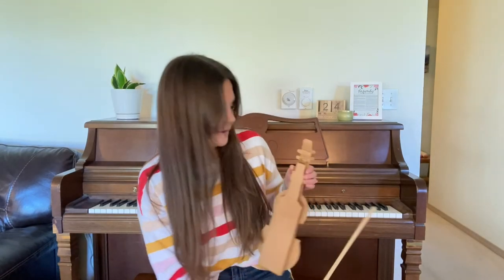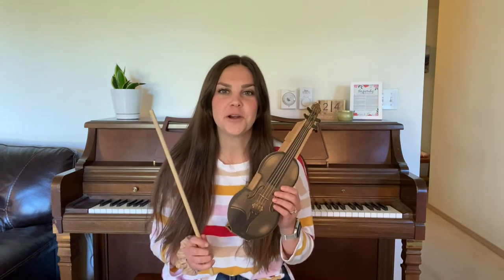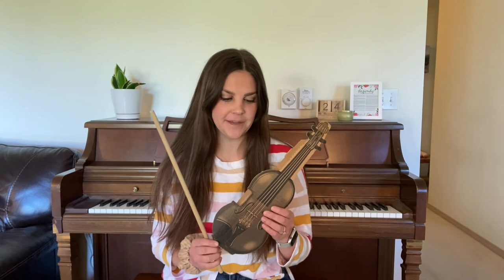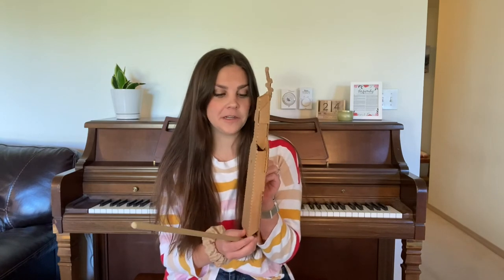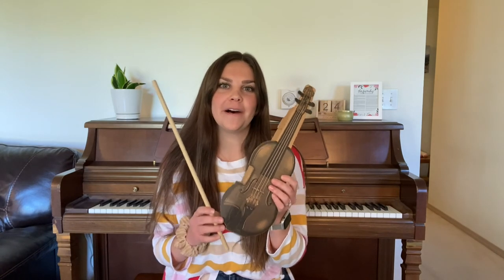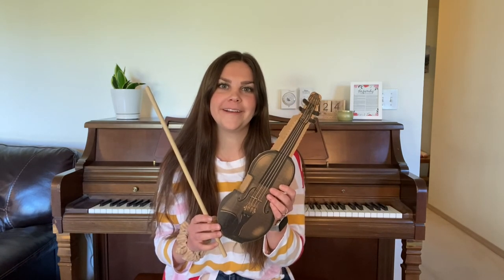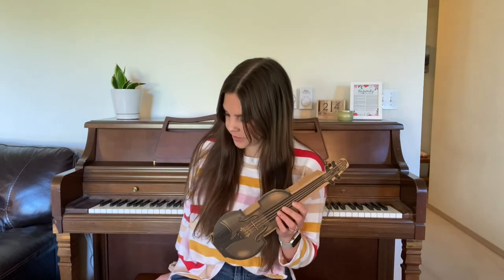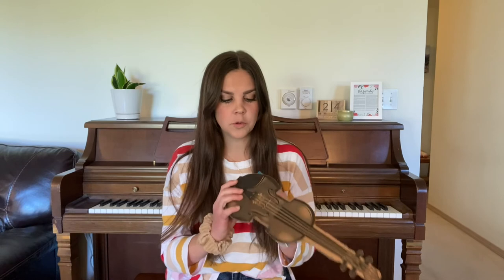Violin Lessons for Kids 18 Months to 3 Years Old | Lesson #1 | Certified Suzuki Violin Teacher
This video begins a series of lessons for parents who want to teach their kids from 18 months to 3 years old how to play violin. As a certified Suzuki violin teacher, I walk through 2 important steps to begin your child's journey with the violin.

1. Expose your child to music frequently and repeatedly: sing, dance, play your own instrument, etc. - - The more, the better!
 - As they become more familiar, they will be more excited to play those songs on their violin
2. Buy a cardboard box violin at this
 - This will give your child the chance to get comfortable with the violin and learn the basics before investing in a real instrument.
 - No need to stress about damage control with this little thing!
 - Gives kids the chance to walk around with it and pretend to play it

Check out Lesson 2 in this series for rest position and a bow!

Unrelated to this vid, but for more happiness in life